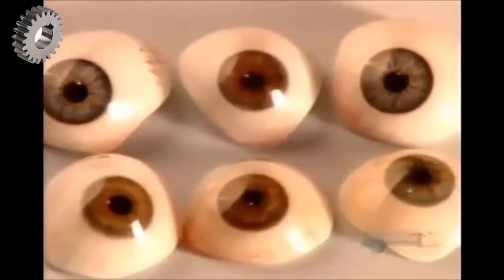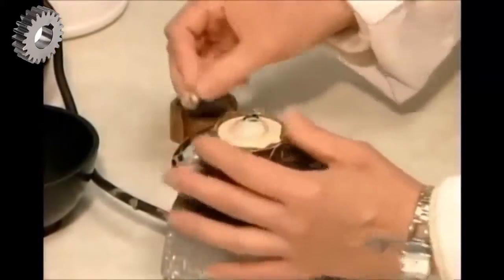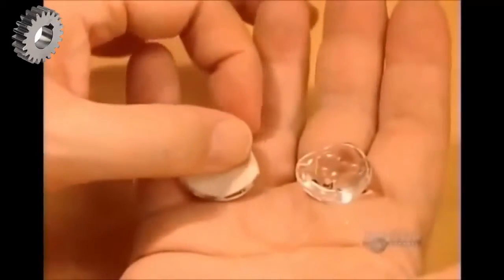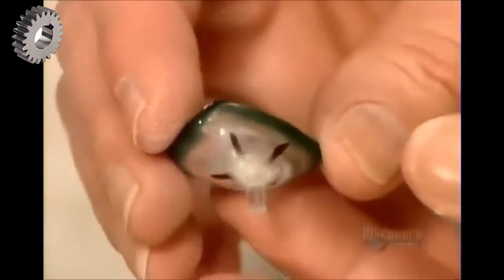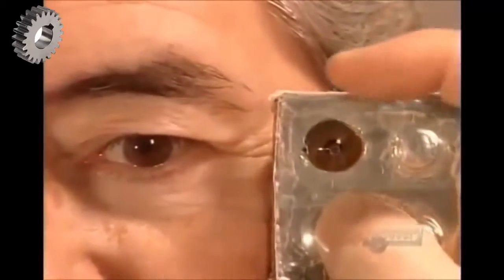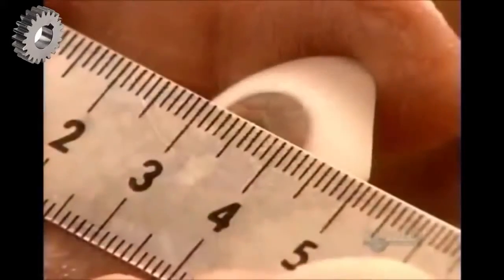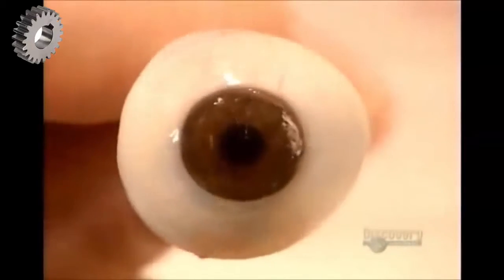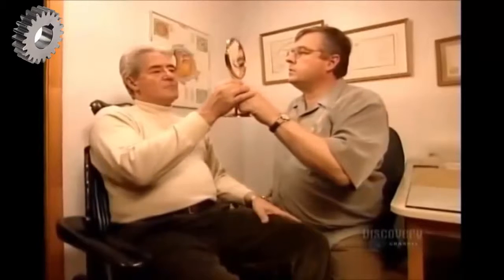Artificial Eyes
how it's made Artificial Eyes